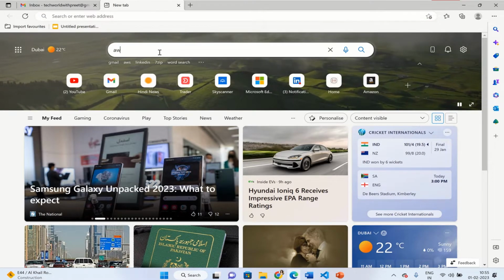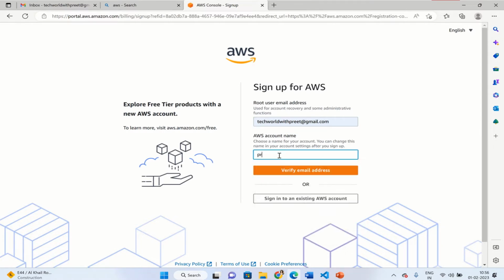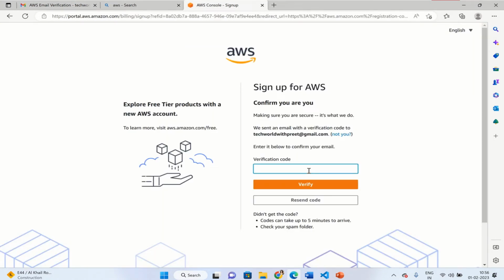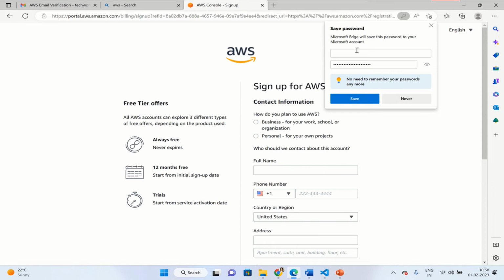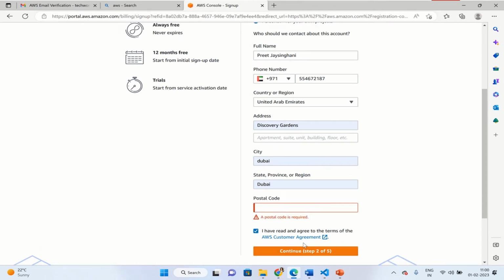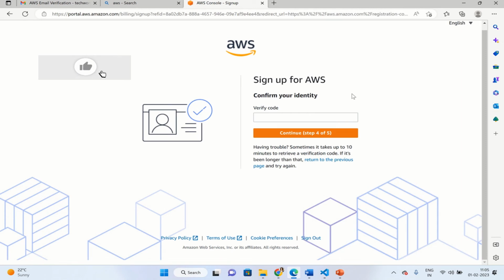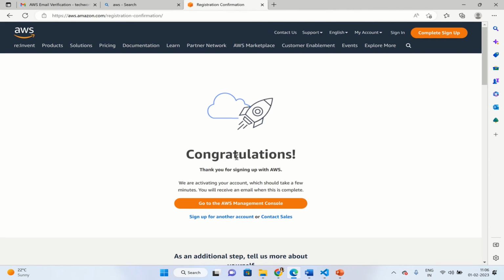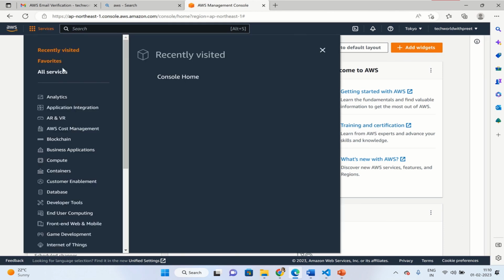🚀 Start Your Cloud Journey for FREE! | AWS Free Tier Tutorial (2026)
Welcome to @techworldwithpreet
 If you're looking to jump into the world of cloud computing and Amazon Web Services, you're in the right place. Our channel is dedicated to providing you with tutorials and guides that make it easy to get started with AWS, no matter your skill level.

In today's video, we'll show you just how easy it is to create an AWS free tier account in just 3 minutes. Whether you're a developer, a business owner, or simply curious about the cloud, this tutorial is perfect for you. With clear instructions and easy-to-follow screenshots, you'll be up and running on AWS in no time.